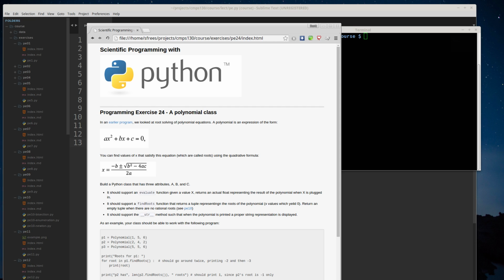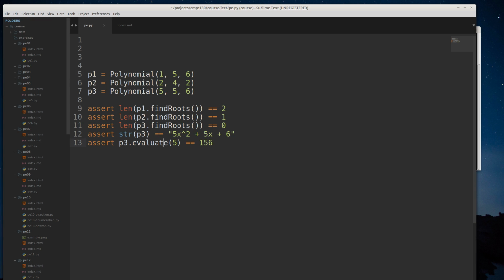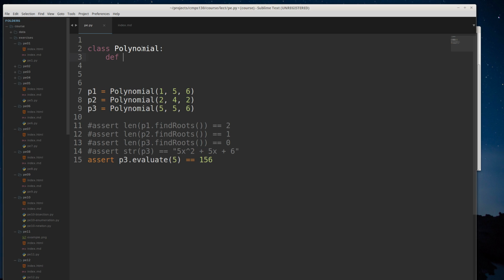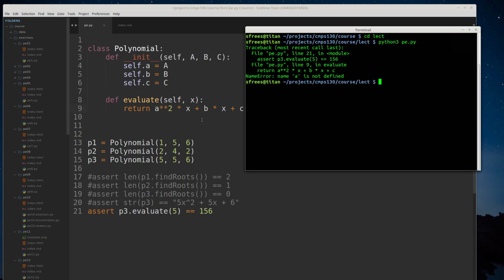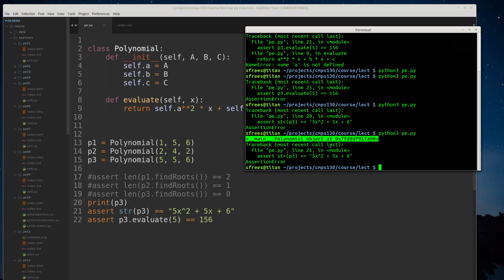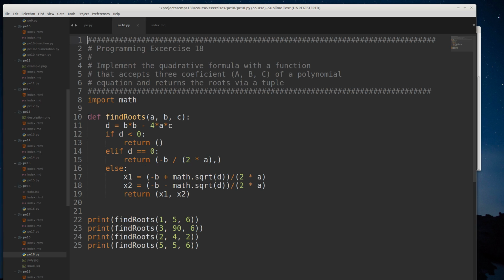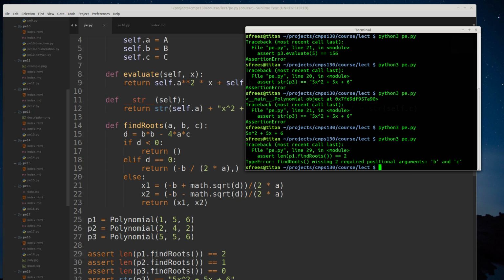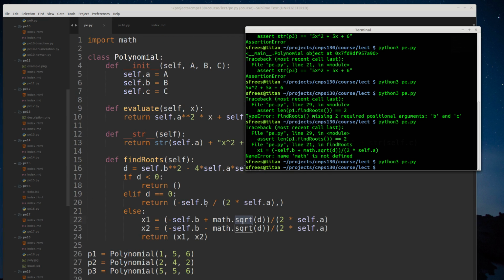Python Programming Example 24